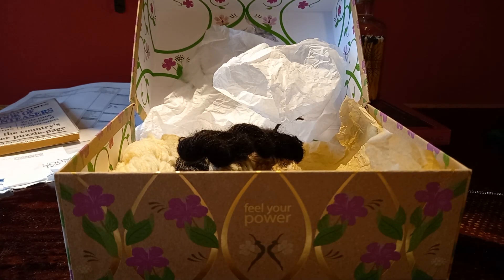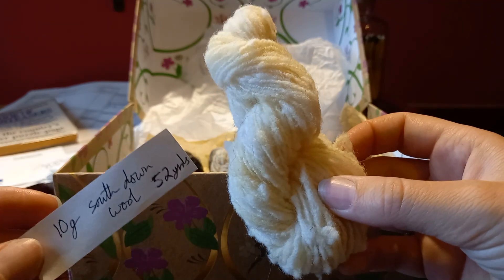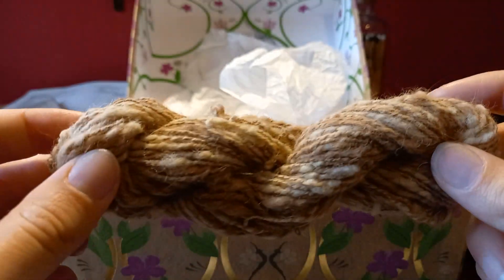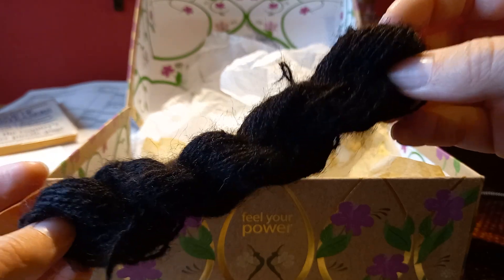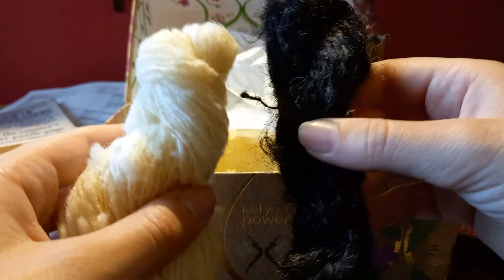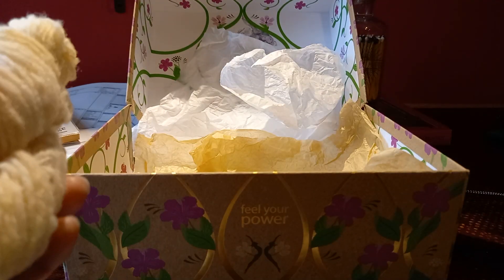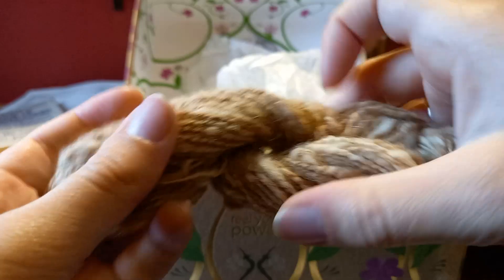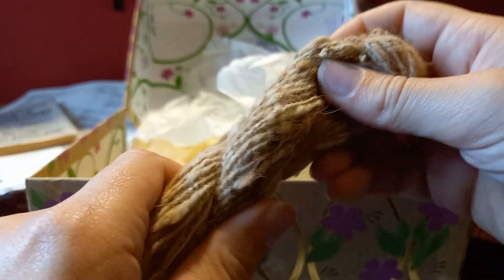Feeling different handspun yarns - a lesson in grist!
I made a few different 10g yarn skeins, watch me talk about the differences in the yarn length as well as the feel of the different fibres